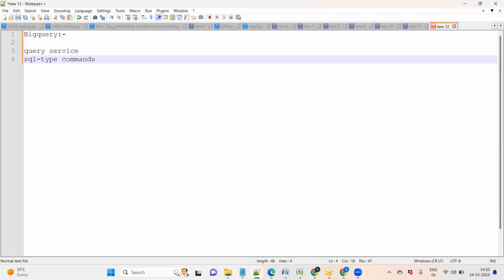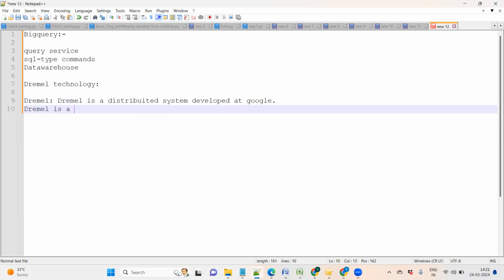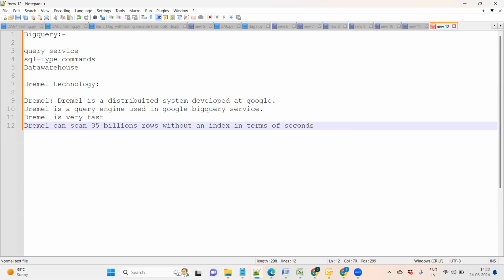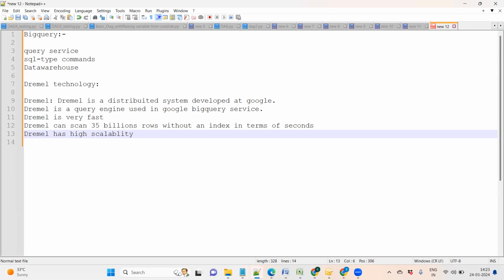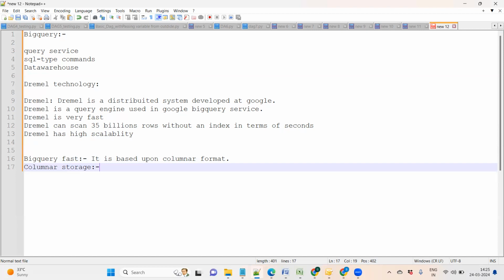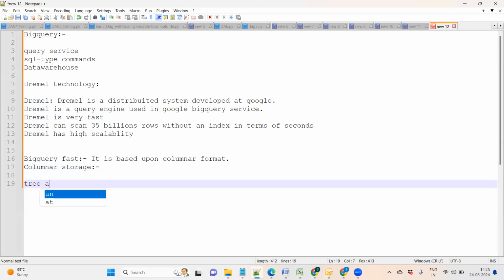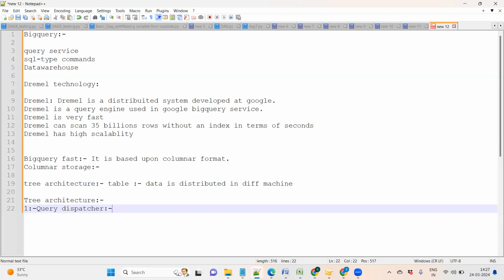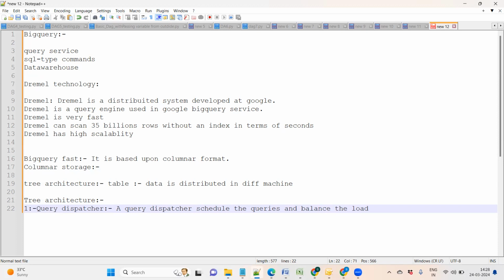Dremel technology, tree architecture: ,Query dispatcher:-It schedule the queries & balance the load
Dremel technology:

Dremel: Dremel is a distributed system developed at google.
Dremel is a query engine used in google bigquery service.
Dremel is very fast
Dremel can scan 35 billions rows without an index in terms of seconds
Dremel has high scalability

Bigquery fast:- It is based upon columnar format.
Columnar storage:-

tree architecture:- table :- data is distributed in diff machine

Tree architecture:-
1:-Query dispatcher:- A query dispatcher schedule the queries and balance the load